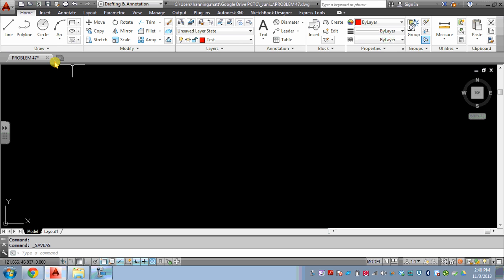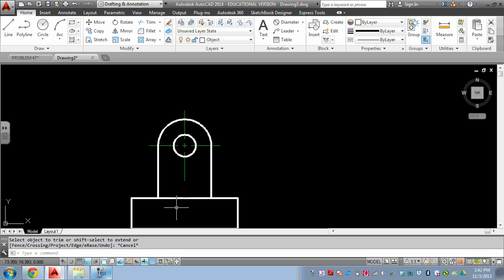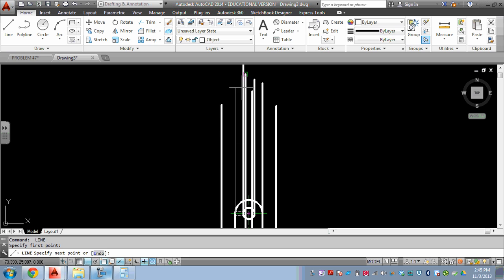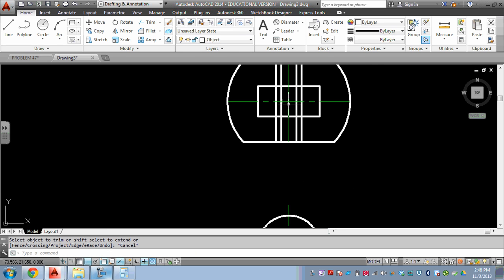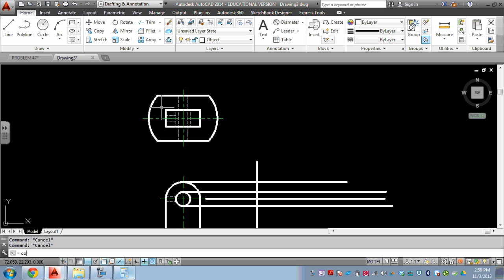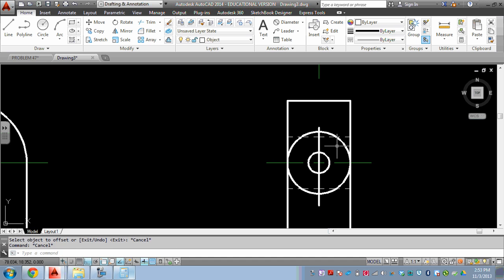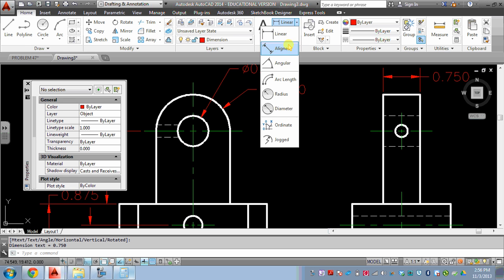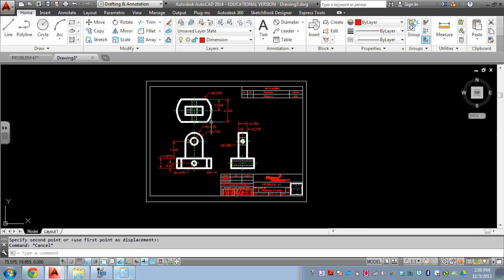PCTC Multiview Drawings PROBLEM 51